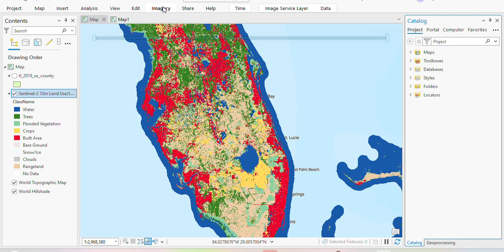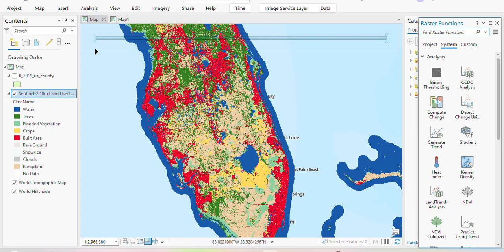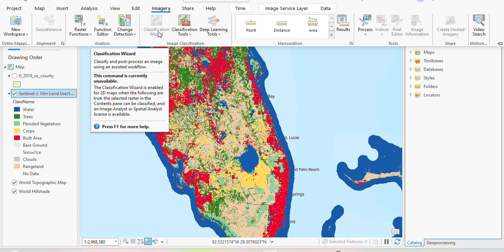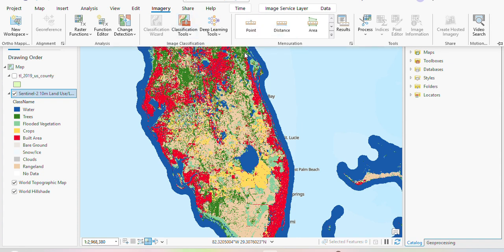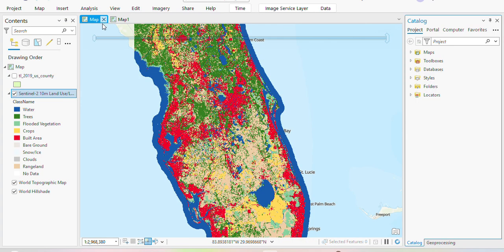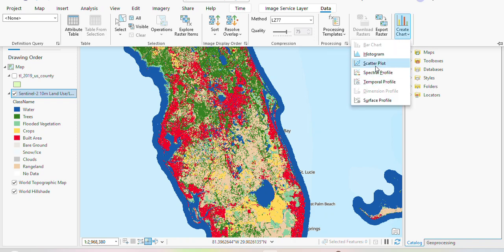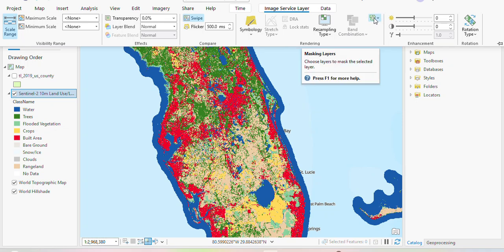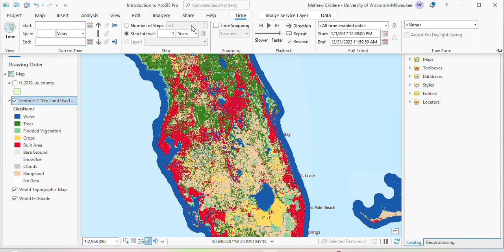Introduction to ArcGIS Pro: Imagery Interface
In this video, we dive into the Imagery Interface in ArcGIS Pro, which provides powerful tools for handling raster data and imagery. Whether you're analyzing satellite images, conducting land cover classification, or processing images, understanding this interface is crucial for maximizing the potential of your imagery data.